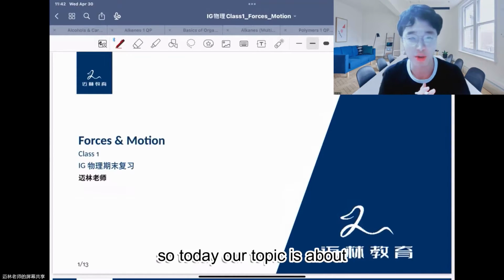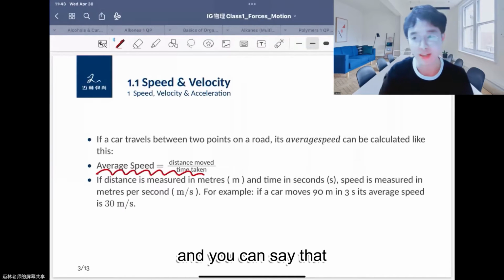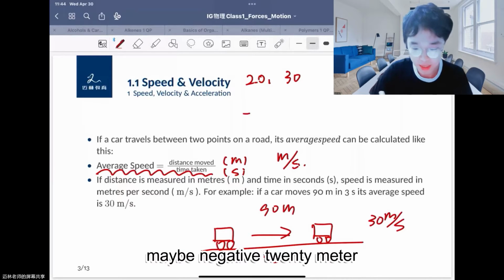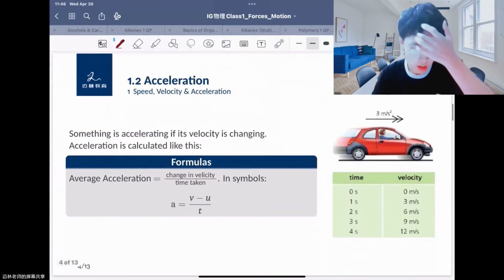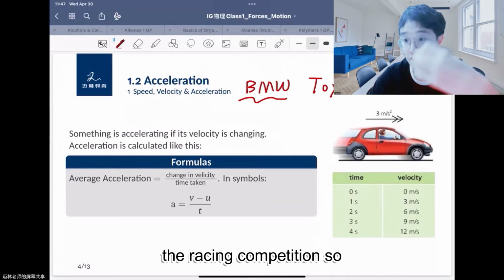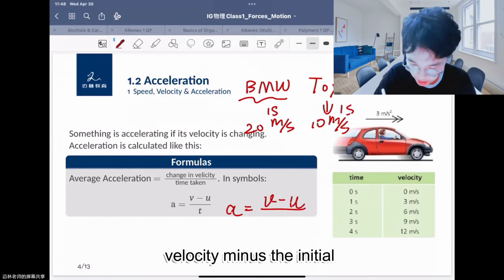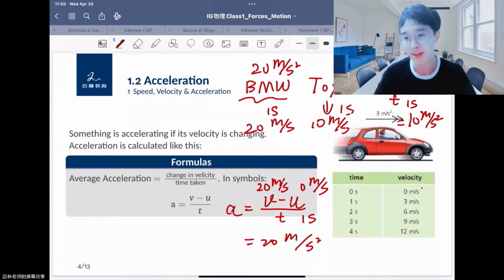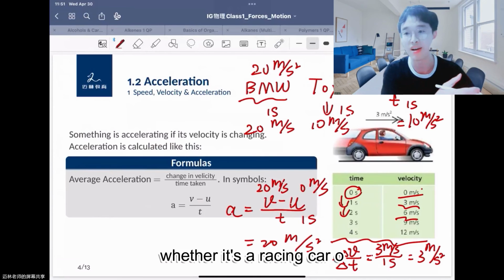IGCSE Physics 0625 | Velocity & Acceleration Fast Review | From Zero to A★ with Mai Lin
Welcome to Mai Lin’s IGCSE Physics Fast-Track Series!
In this lesson, we review one of the core topics in IGCSE Physics (0625) — Velocity & Acceleration.
Whether you’re just starting your revision or aiming for that A★, this video helps you understand motion clearly and efficiently.

📘 What You’ll Learn:

The difference between speed and velocity

How to read and interpret distance–time and velocity–time graphs

Understanding acceleration, deceleration, and uniform motion

Using gradient and area under graphs to find displacement and acceleration

Typical exam-style questions (Paper 2 & Paper 4) and how to avoid common mistakes

💡 Mai Lin’s Study Tip:
Think of motion graphs as stories of movement.
A straight line? Constant acceleration.
A flat line? Constant velocity.
A curve? Changing acceleration — time to investigate!

⚡ Why It Matters:
Velocity & Acceleration form the foundation of Mechanics, connecting to later topics such as Forces, Work & Energy, and Momentum.
Master this, and the rest of the syllabus becomes much easier!

📚 Practice & Revision:
Try these FREE online exercises to test your understanding:
👉 Learn Today IGCSE – Velocity & Acceleration Questions (YouTube)

👉 Physics Classroom – Motion Graphs Practice

🔗 More Resources:
📘 Study Notes: Coming soon — Mai Lin’s IGCSE Physics Fast-Track Guide (PDF)
🎯 Follow for full playlist: From Zero to A★ Series